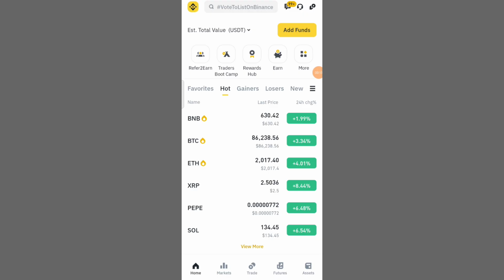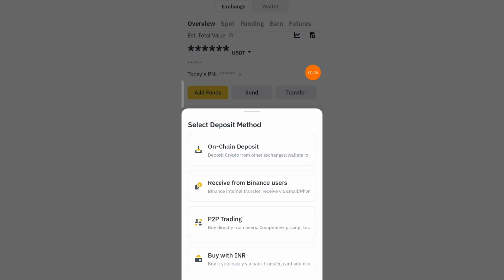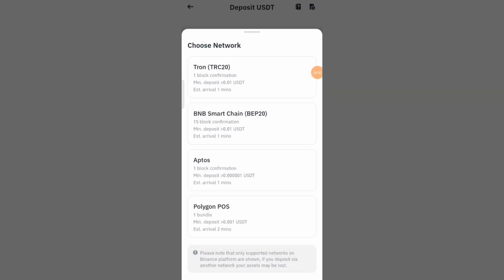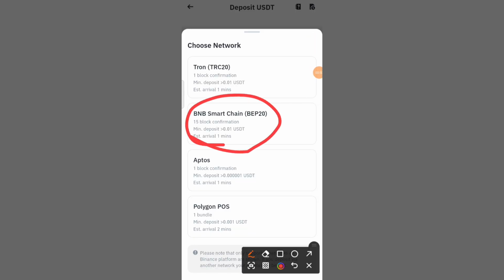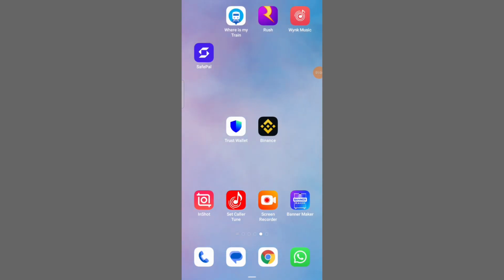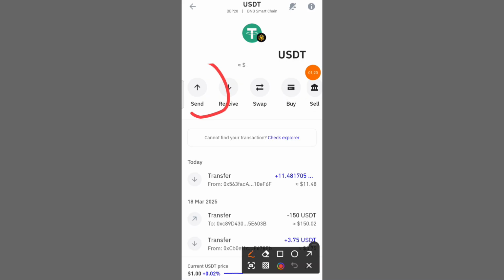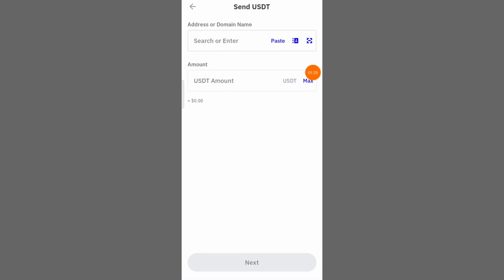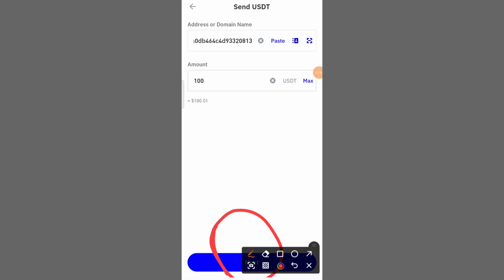How to Transfer USDT from Trust Wallet to Binance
In this video, learn how to transfer USDT from Trust Wallet to Binance step-by-step. We cover everything from selecting the right network (ERC-20, BEP-20, or TRC-20) to ensuring a smooth and secure transaction. Follow our guide to avoid high fees, confirm your transfer, and safely move your Tether (USDT) to Binance for trading or withdrawal. Whether you're a beginner or experienced user, this tutorial will help you transfer USDT effortlessly.